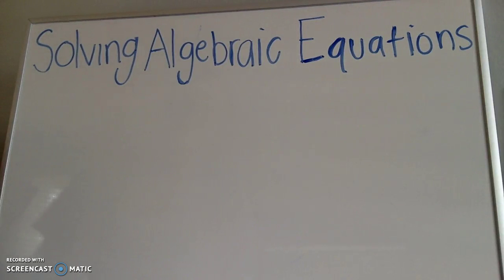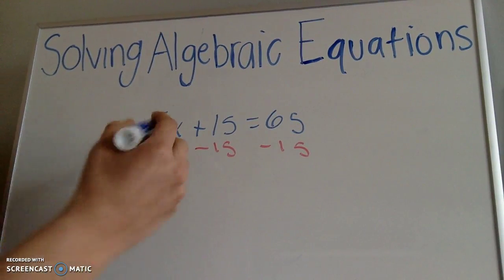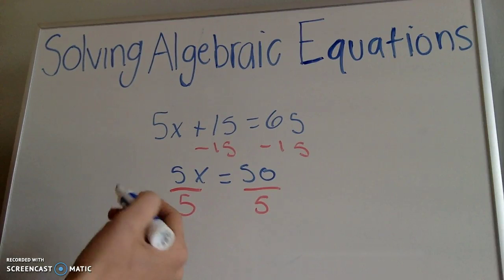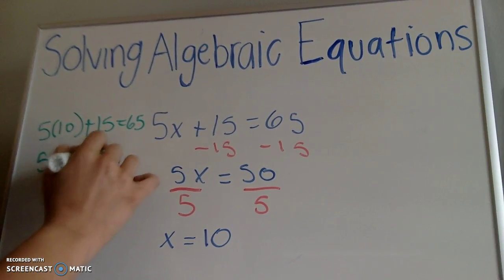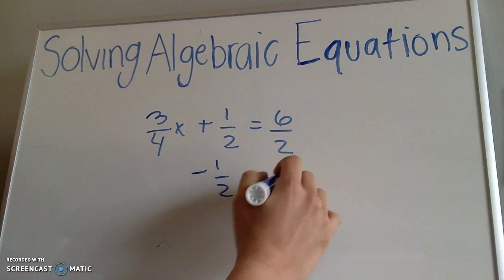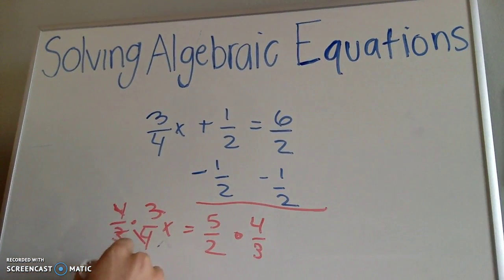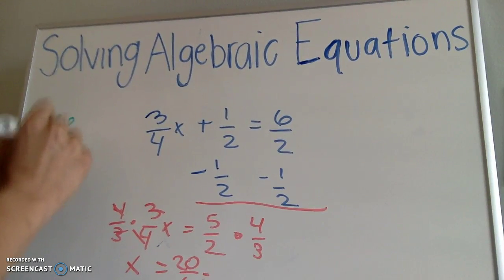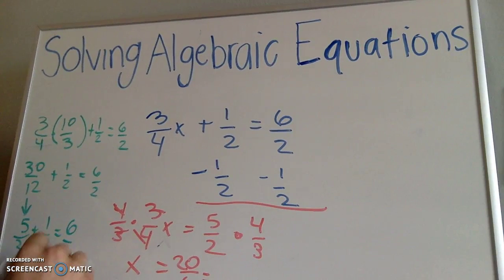Solving Algebraic Equations